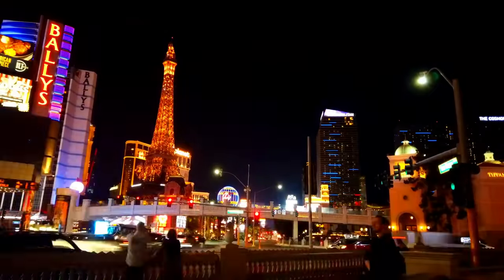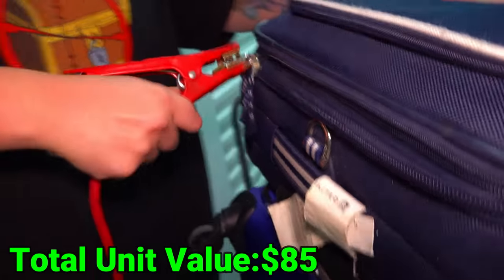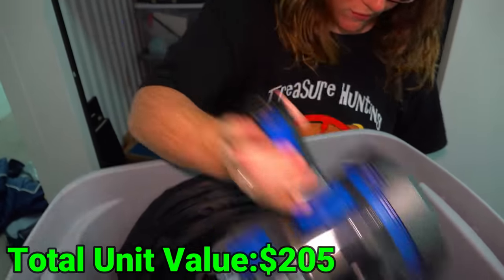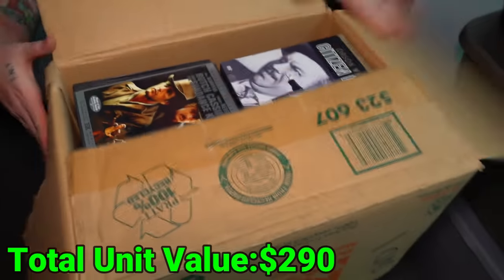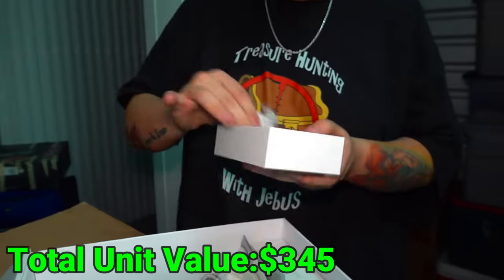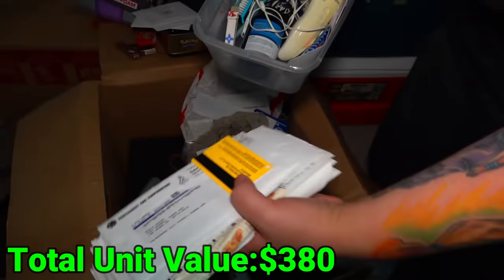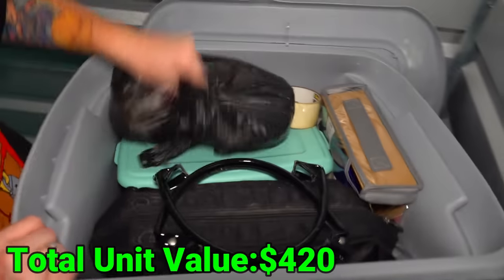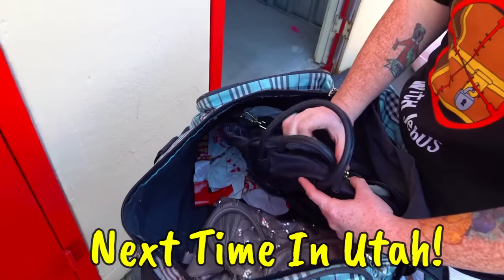I Bought a GAMBLING PSYCHOS Storage Unit in Las Vegas!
We are buying a storage unit in every state across America from the west coast to the east coast! Every dollar we make along the way is going to be donated to St Jude's Children's Hospital! Help us reach our $10,000 goal!